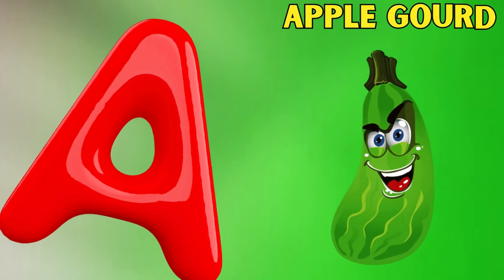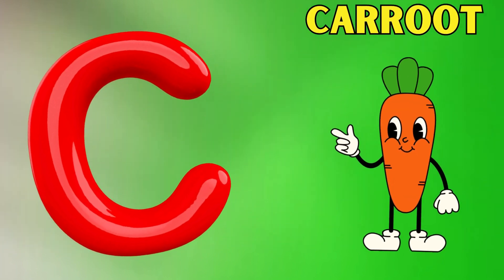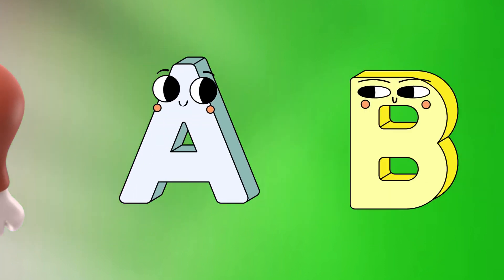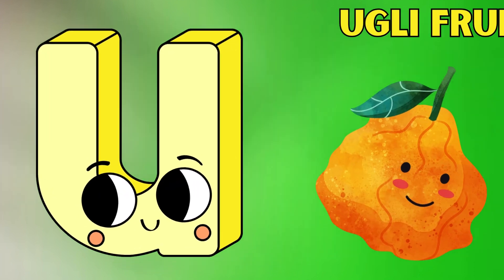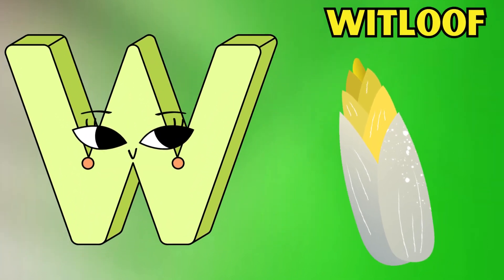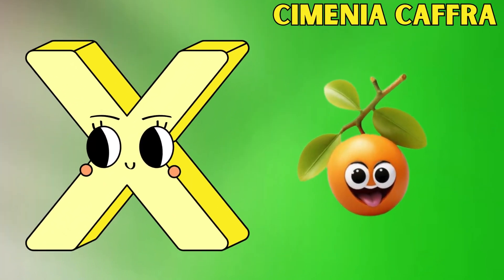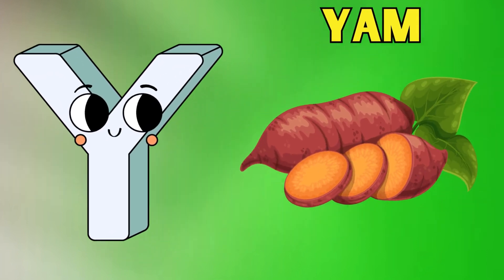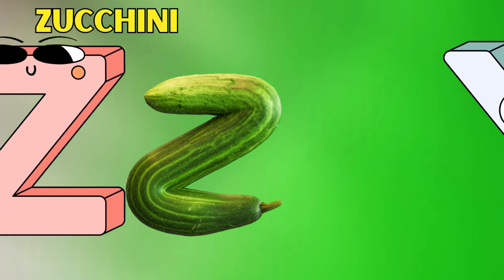Abc Song | Abc Phonics Song | Phonics Song For Toddlers | Alphabet Song For Kids | Nursery Rhymes